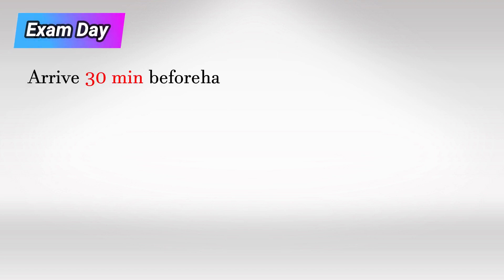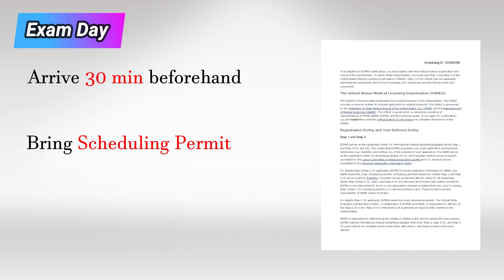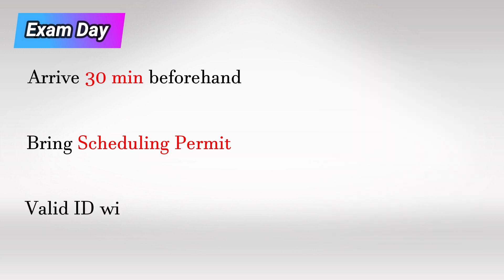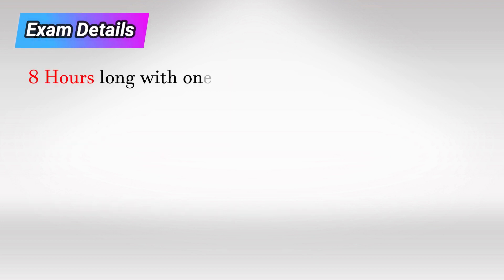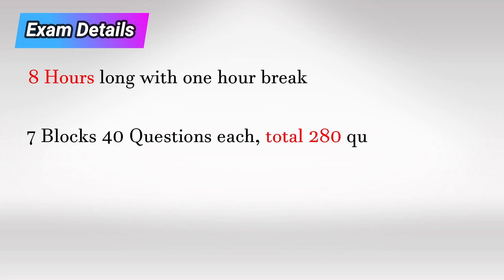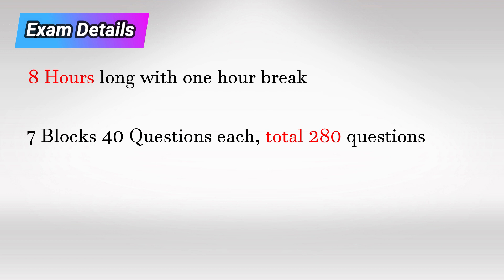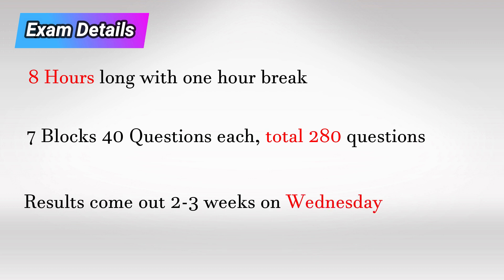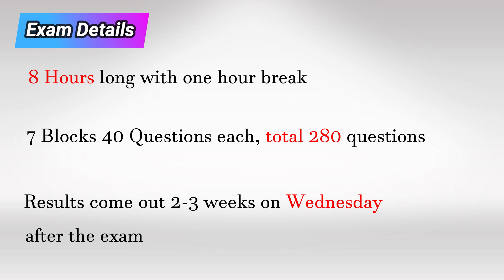What Happens On Exam Day of Step 1 - (USMLE Course 4/9)